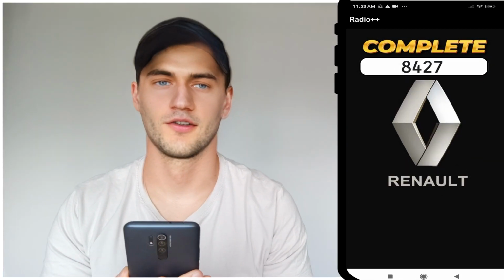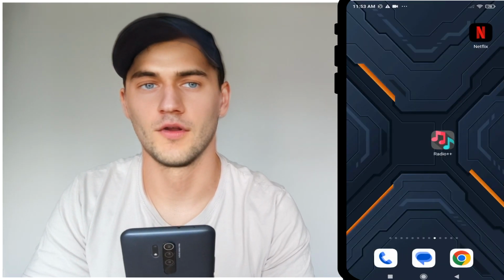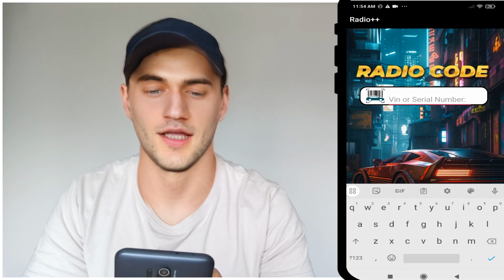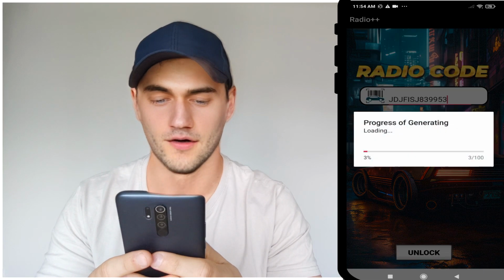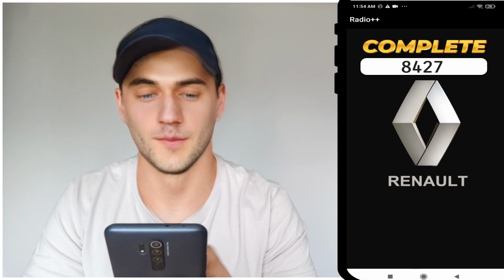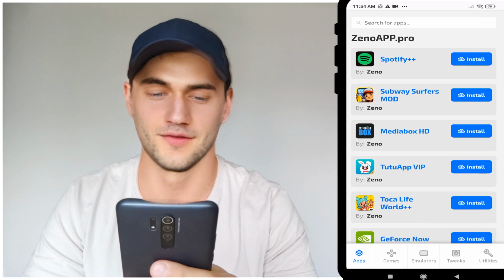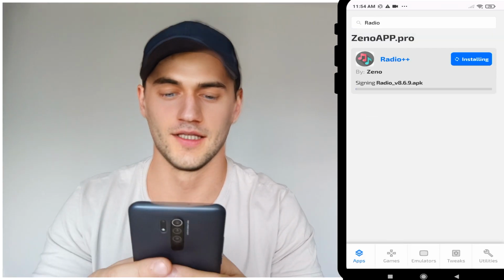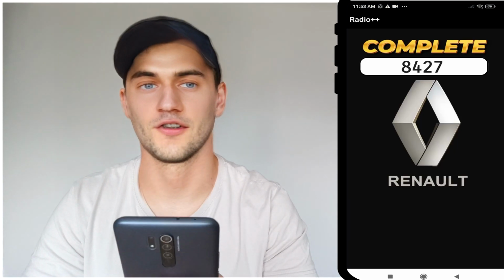Get Your Renault Radio Unlock Code for FREE: Step-by-Step Guide to Resetting Renault Radio Code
🚗 Is your Renault radio locked and asking for a code? You've come to the right place! In this video, I'll guide you through the steps to get your Renault radio unlock code for FREE, so you can enjoy your music and radio stations again. 🚗

👉 Timestamps:
00:00 - Introduction
00:10 - Tools You'll Need
00:30 - How to Retrieve Your Free Radio Code